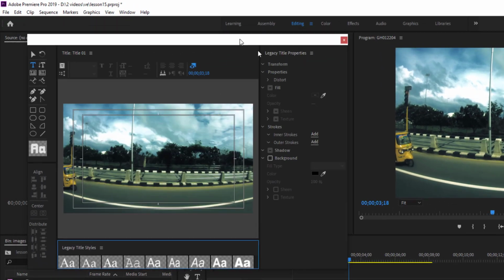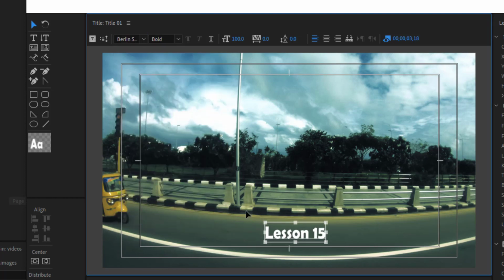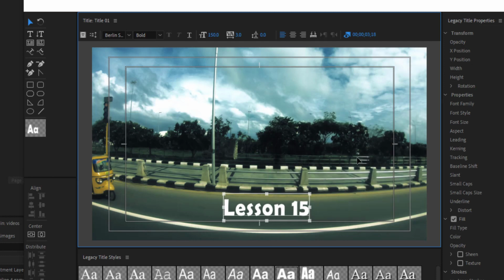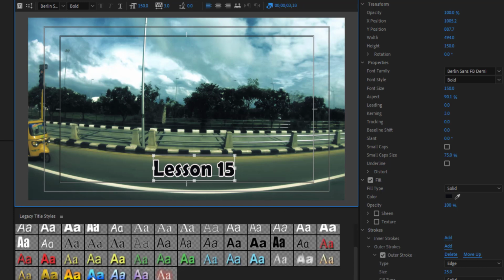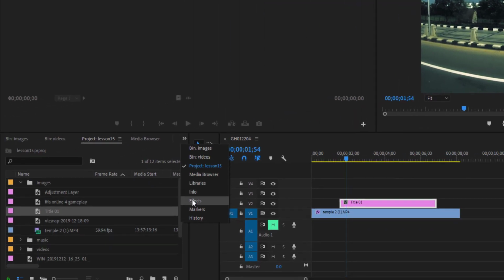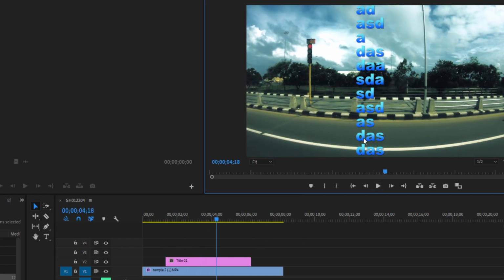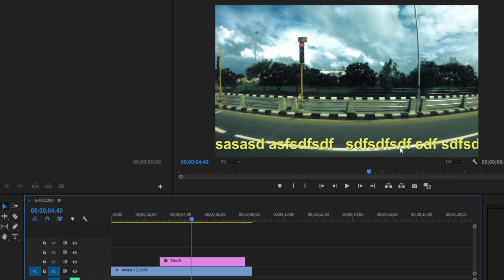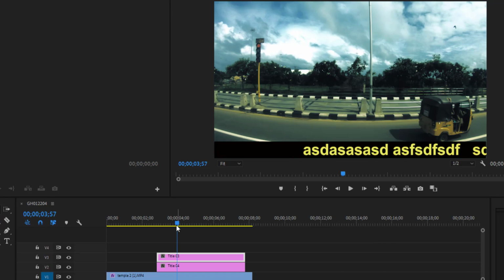Lesson 14 Text Still Roll Crawl : Video Editing From Scratch For Beginners Premiere Pro CC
Lesson 14 Text Still Roll Crawl :  Video Editing From Scratch For Beginners Premiere Pro CC Free Online Course

Baba Computers Pokhara